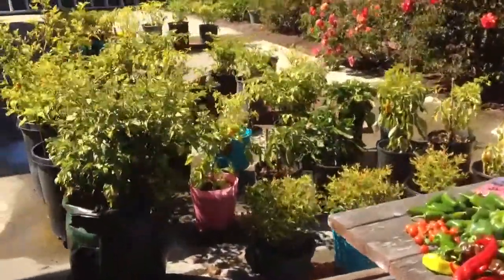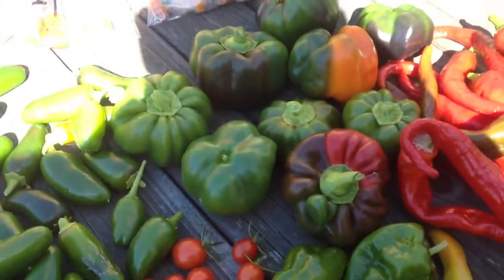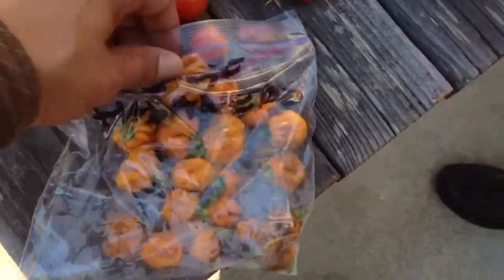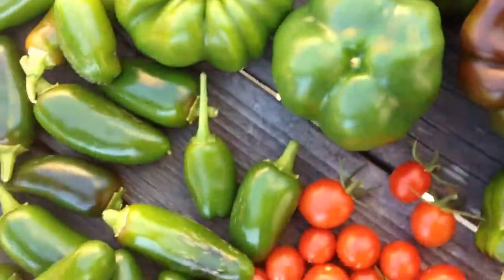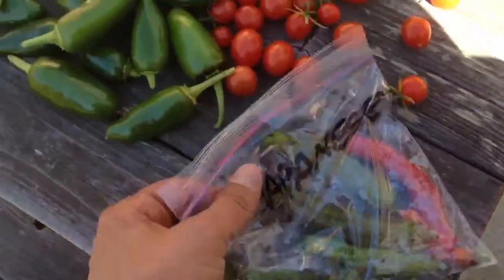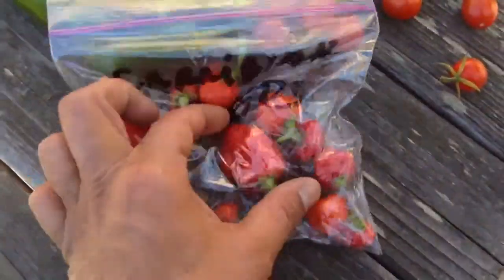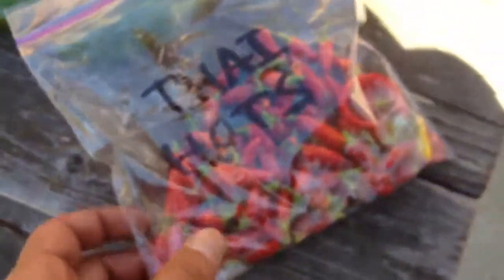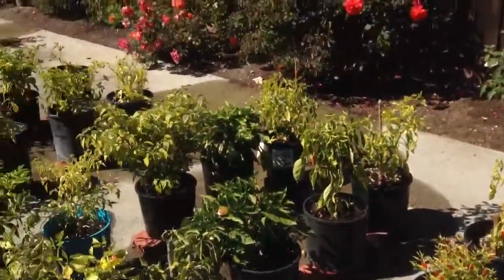Kevin's pepper garden update September 18th harvest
This is what I harvested today